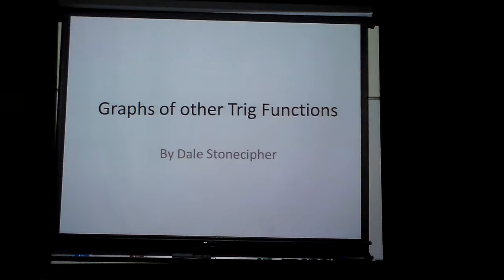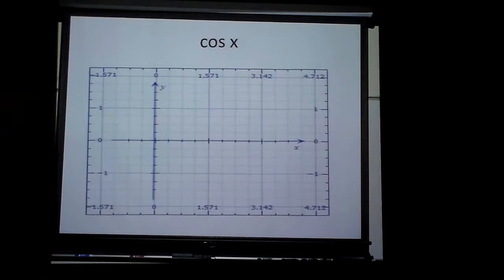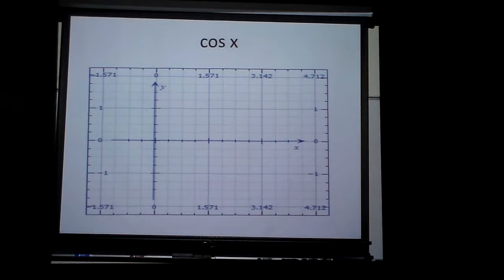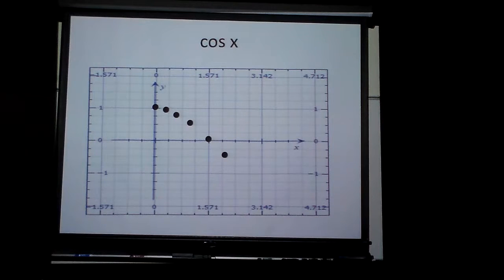Graph of cosine by plotting points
Graphing cosine by plotting each point.